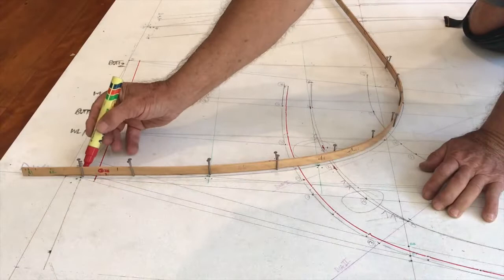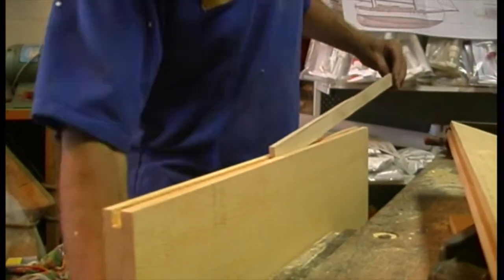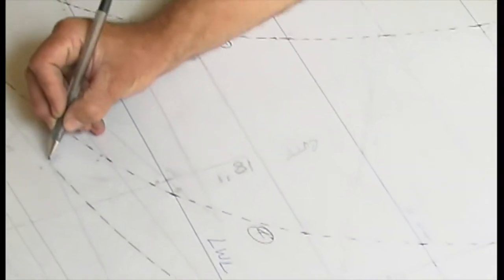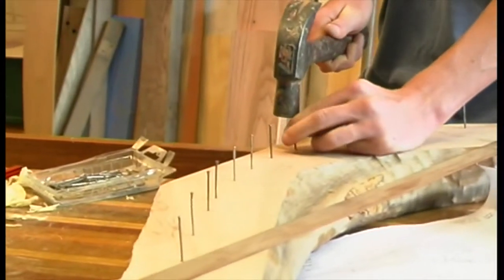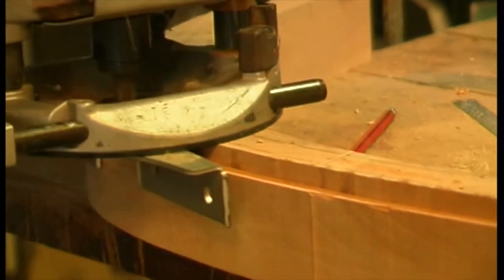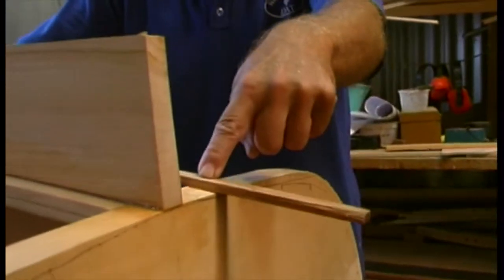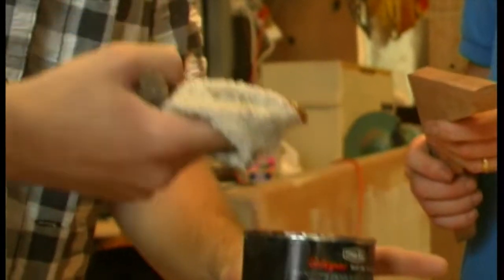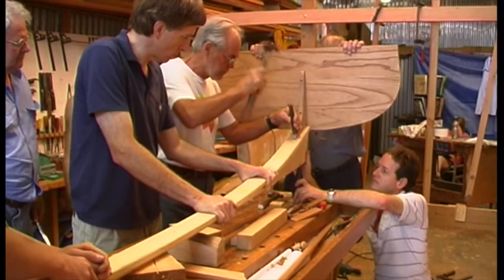Traditional Clinker Construction Episode 3: Setting Up, Part 1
A class at the Sydney Wooden Boat School marks out and cuts moulds, knees and transoms for a couple of small traditional clinker dinghies.